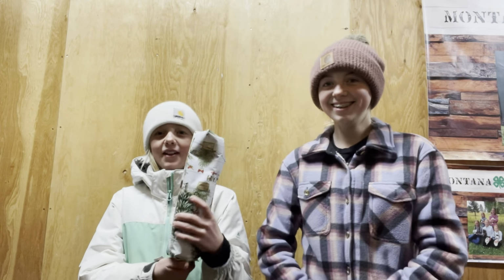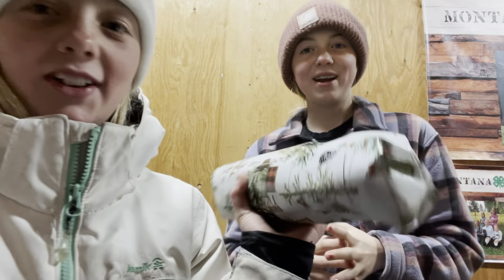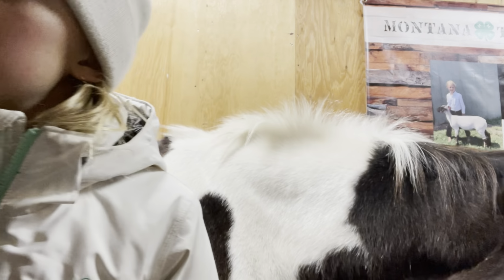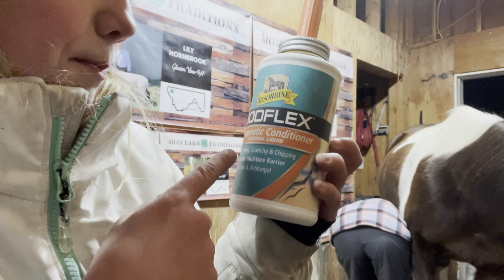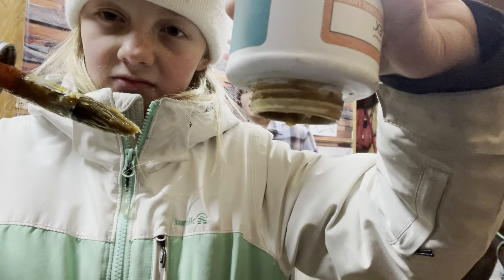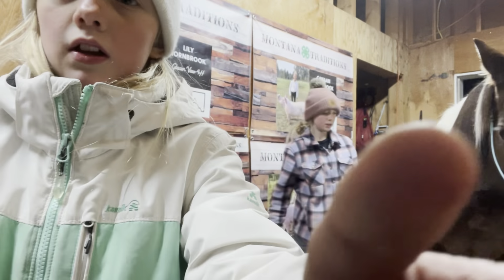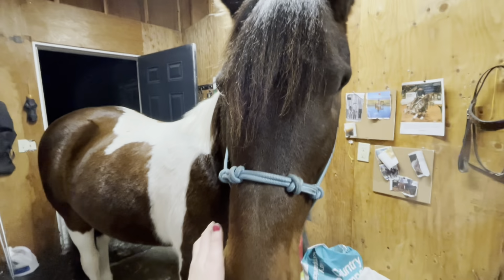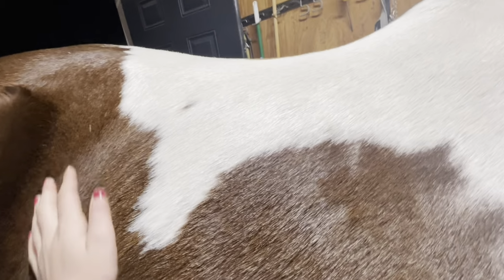Teaching/Showing y’all how to get ready for and Show with your horse.